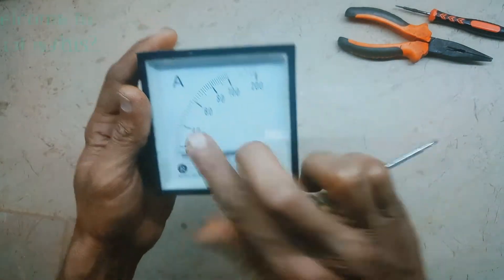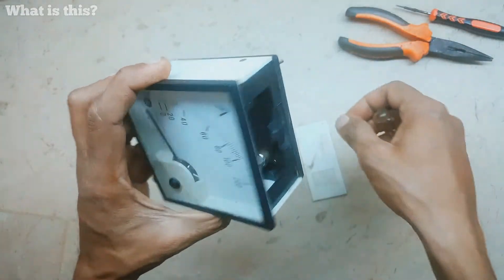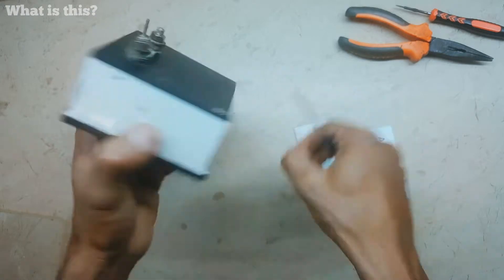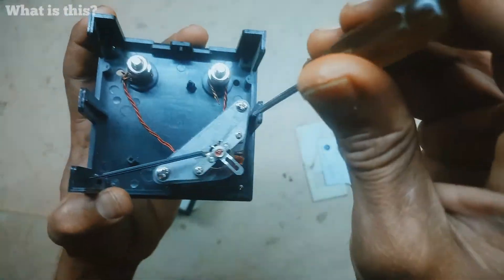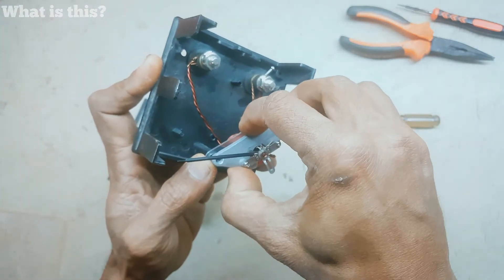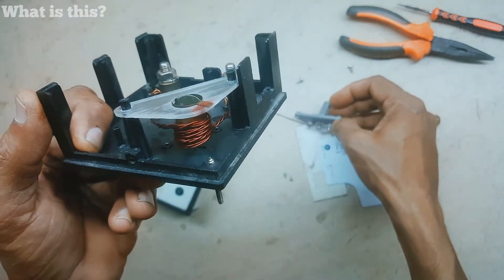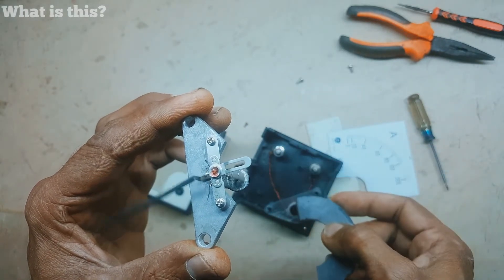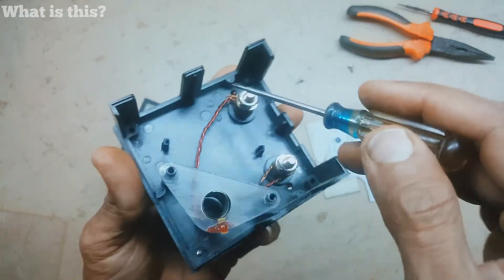What Inside Ampere meter and How it Works?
how ampere meter works
Inside Ampere meter and How it Works ?